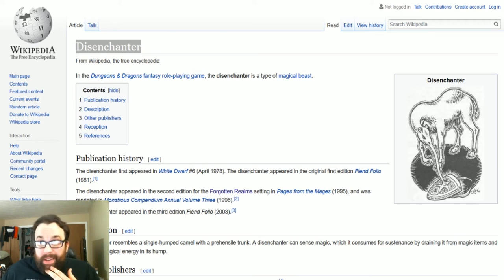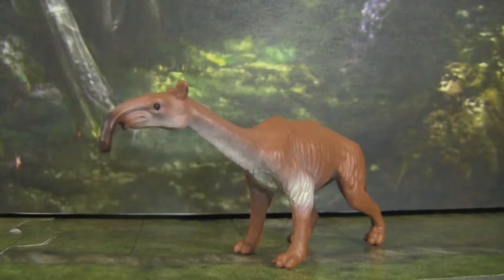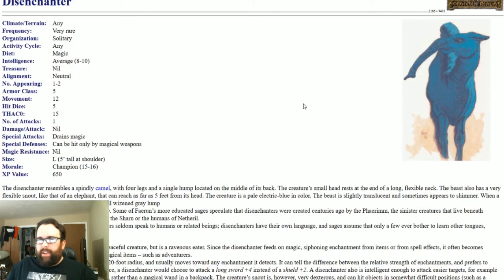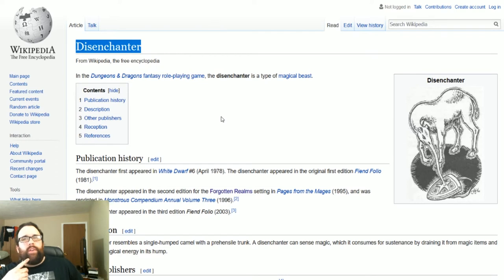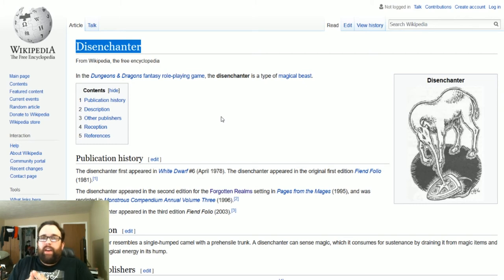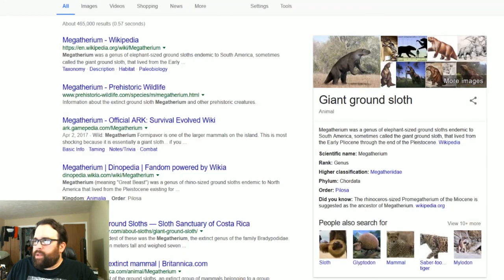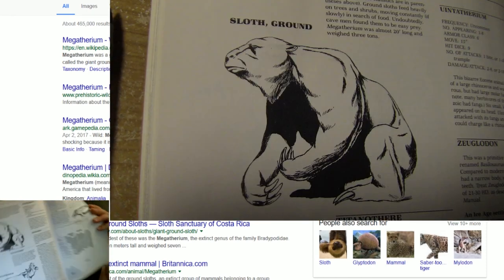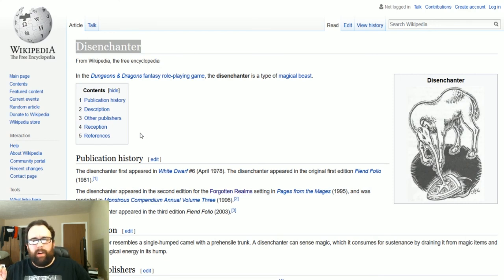Dungeons and Dragons Vlogging - Disenchanter Monster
A couple of short videos.  More
Link to Toob Minis discussed.